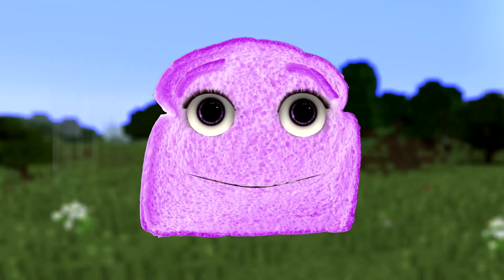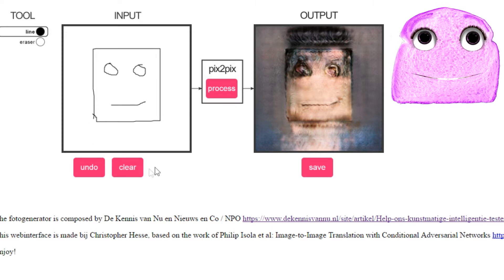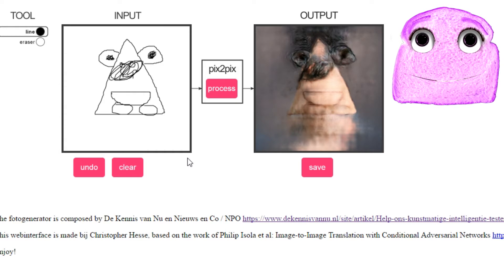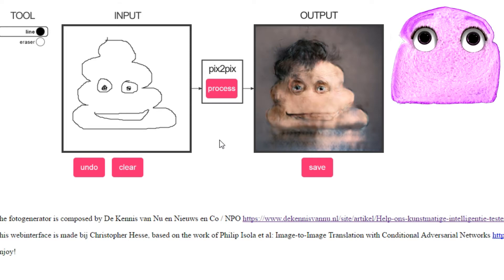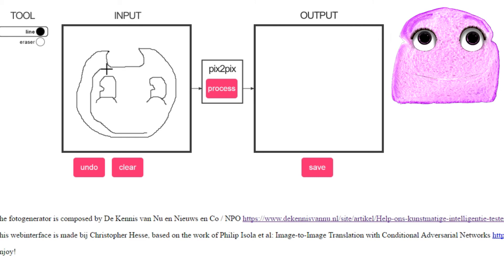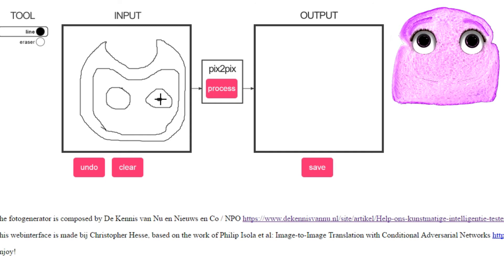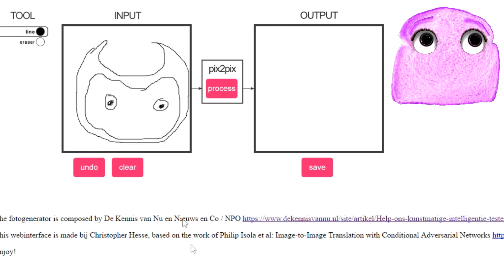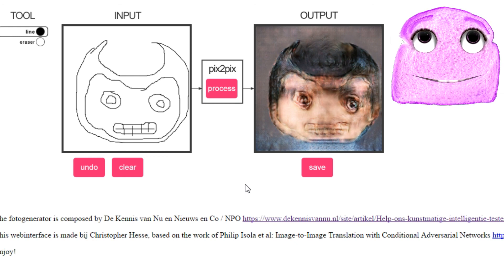Pix2Pix VS Bendy IRL Photogenerator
Another crazy episode. I decided to see what Bendy would look like in the flesh using the Pix2Pix website. The results were absolutely horrifying.